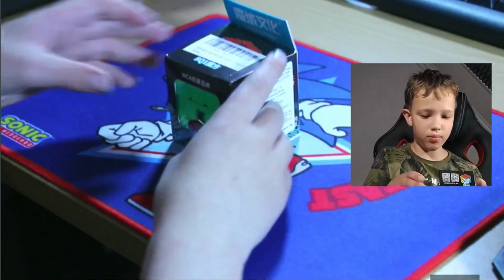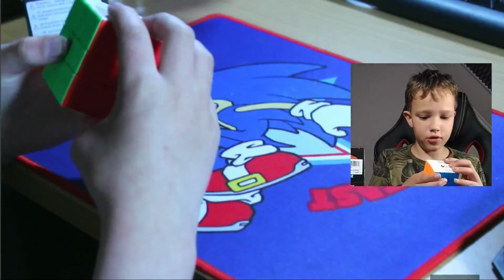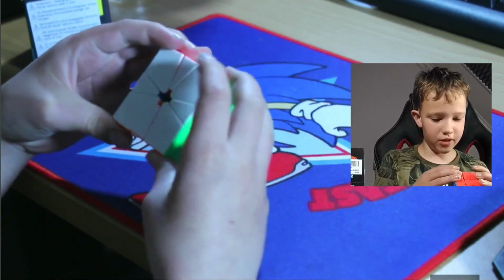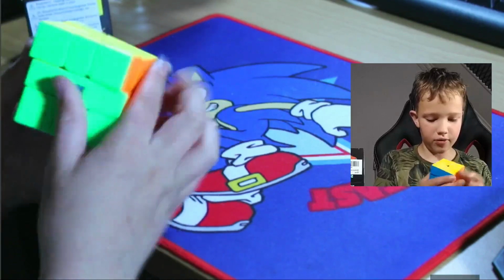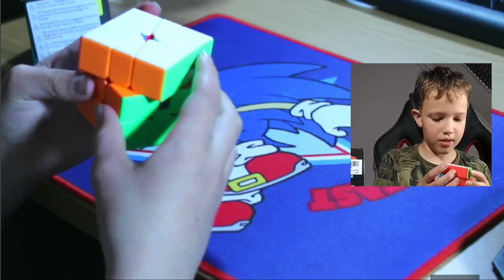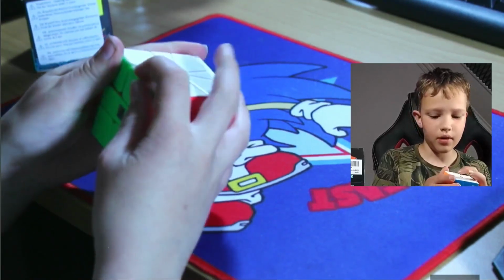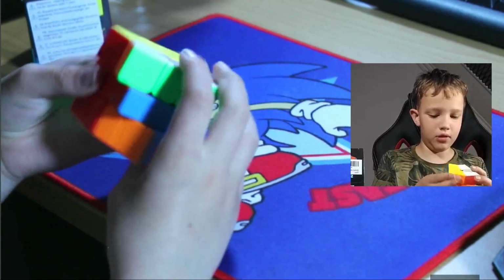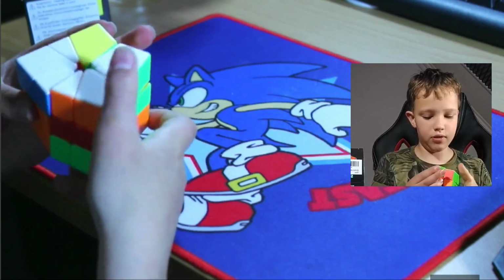unboxing the moyu meilong square 1 + review